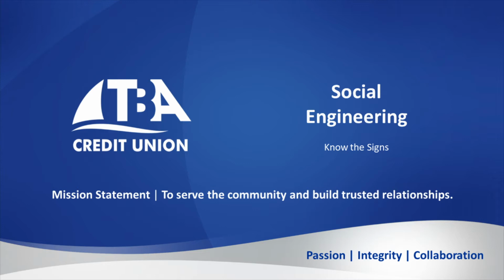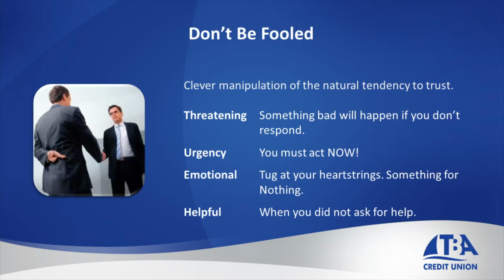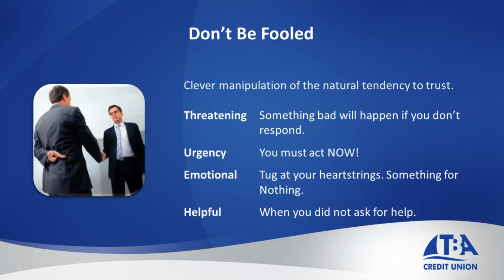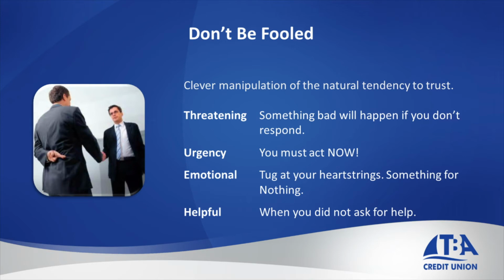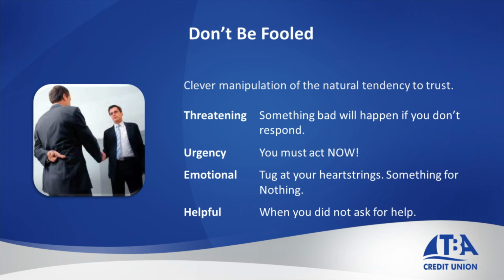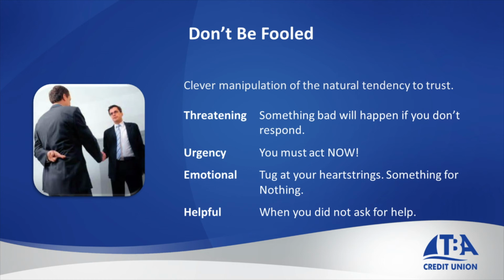Financial Wellness Series | Social Engineering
From budgeting to navigating unemployment. We will be releasing a monthly Financial Wellness Video to help your financial future. for more videos.